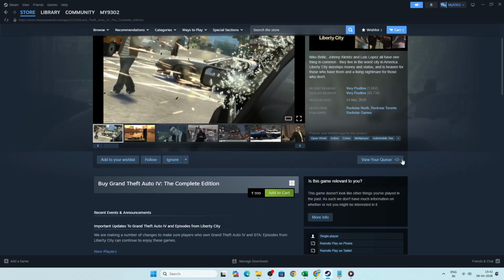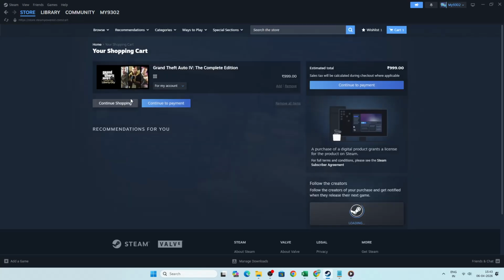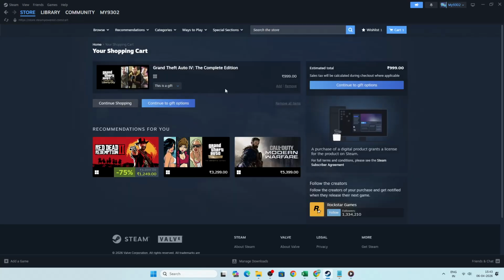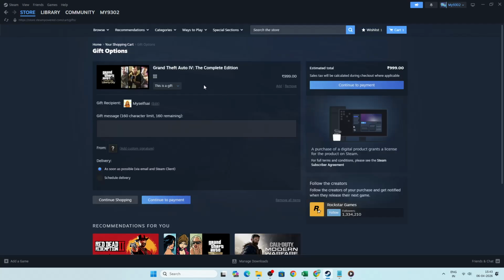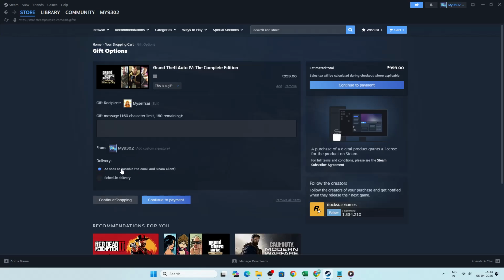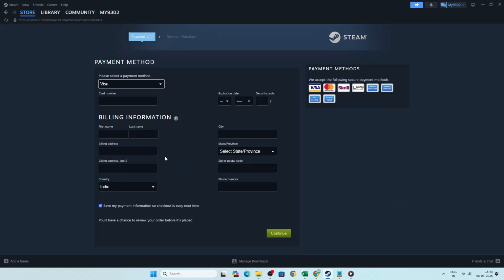How To Gift Games On Steam And Why Can’t Gift Games (Step By Step)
Learn how to gift games on Steam and find out why you can't gift games to certain friends due to regional restrictions or account errors. This tutorial covers everything from the Steam Store checkout to troubleshooting the 'An unexpected error has occurred' message.